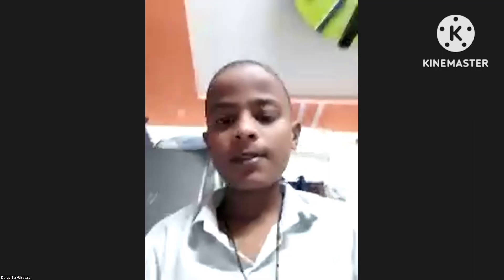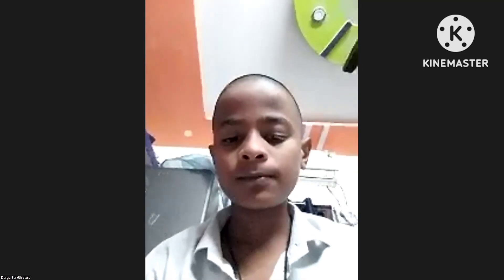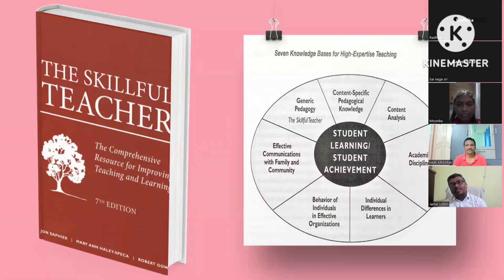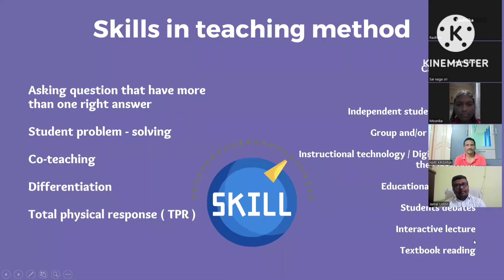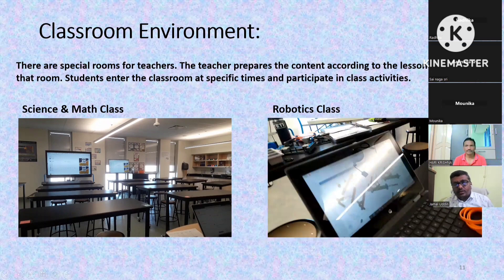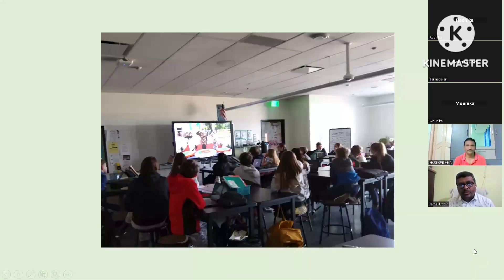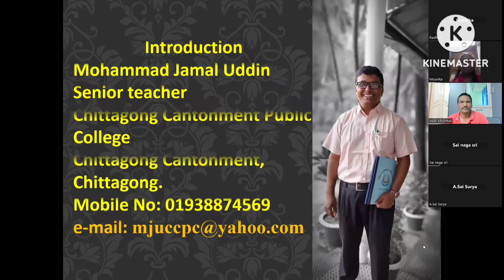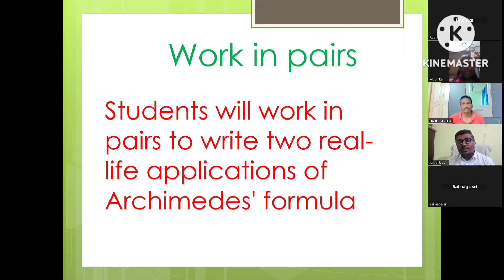Super session with a physical science teacher from Bangladesh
# Amazing session with a physical science teacher from Bangladesh Z.P.H.S, Ilavaram students had an incredible session with a creative teacher from Bangladesh # scintillating session with a great educator from Bangladesh # Inspiring session with a teacher from Bangladesh # Bapatla district students interacted with a great educator from Bangladesh # students from Government school virtually traveled to Bangladesh # Ilavaram village students asked questions to Bangladesh teacher